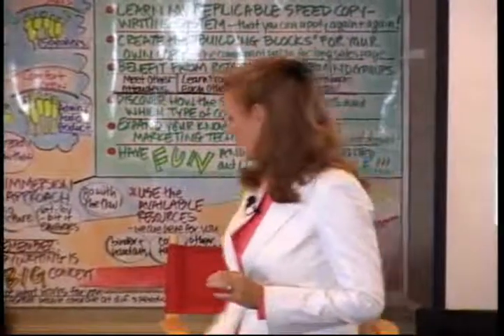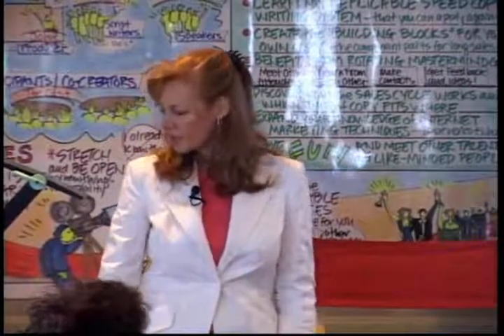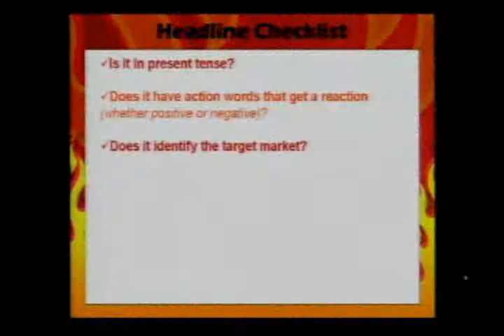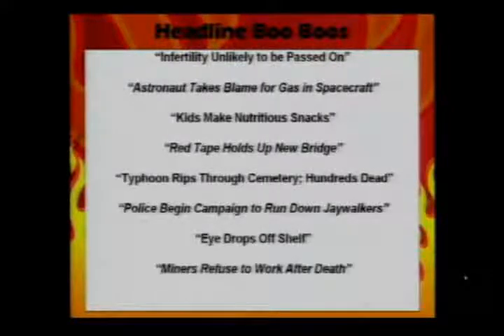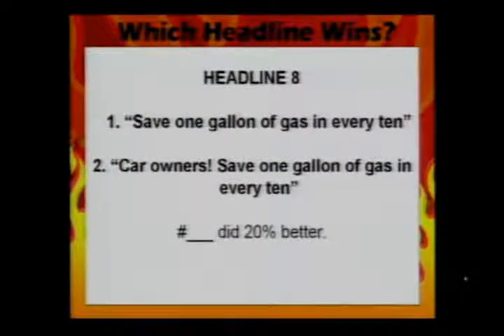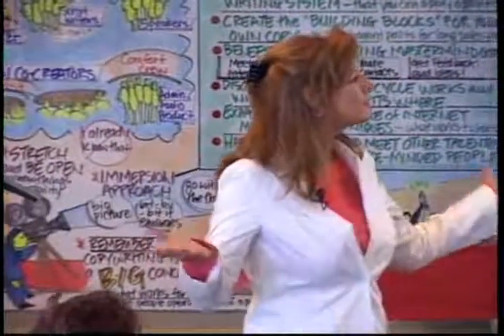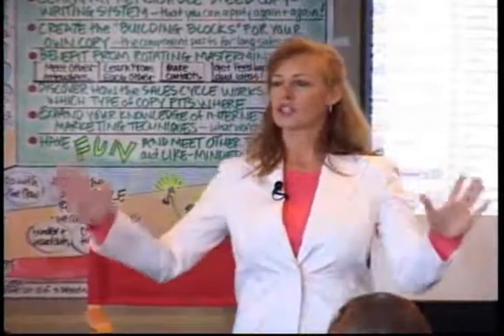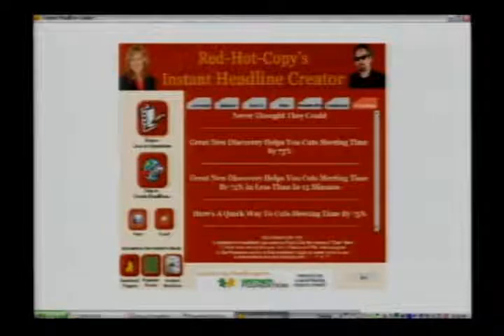Red Hot Testimonials - How to Get 'Em Bragging About You!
If your business has ever done GOOD and changed people's lives, you want to tell the world about it. Lorrie Morgan-Ferrero shows you how to strong arm happy customers into giving you rave reviews.